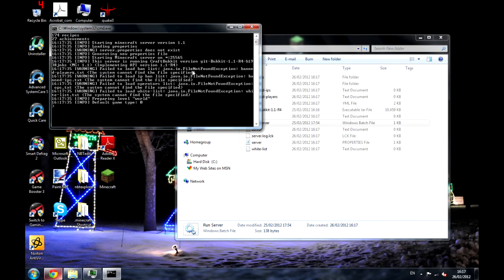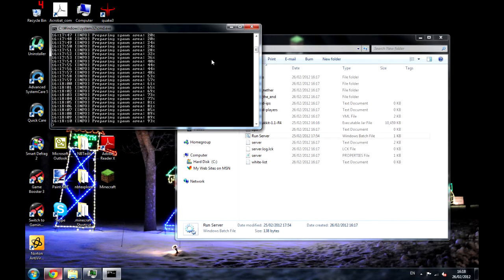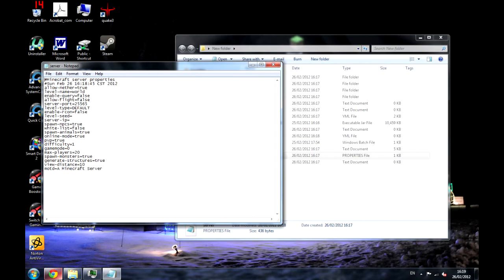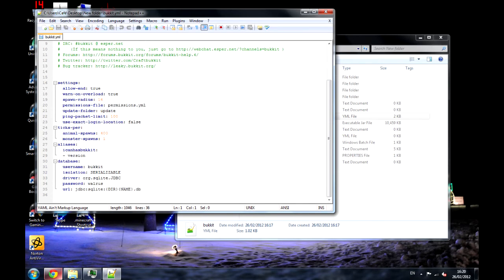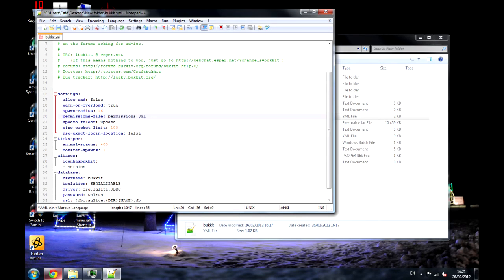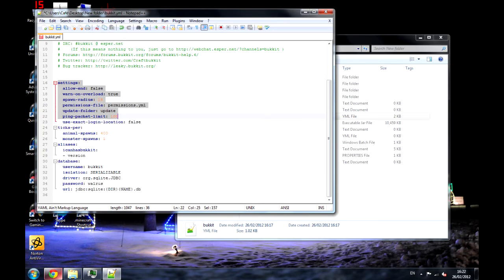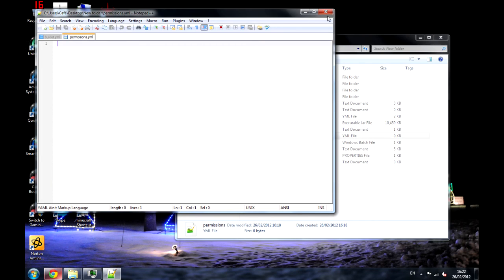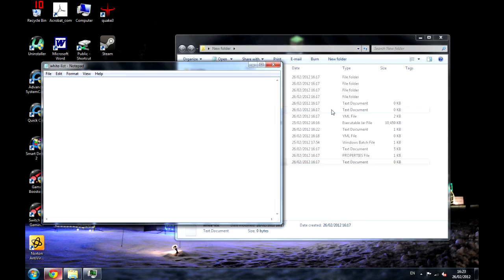How to Set up a 1.1 Bukkit Minecraft Server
This is how you set-up a Bukkit Server for 1.1, 1.2, 1.2.3 or any other version!
2) Configure the settings to your likings (watch the video to see what each setting does)
3) Run your server
4) ...
5) Profit!
Video suggesting useful plugins and how to configure them coming soon!